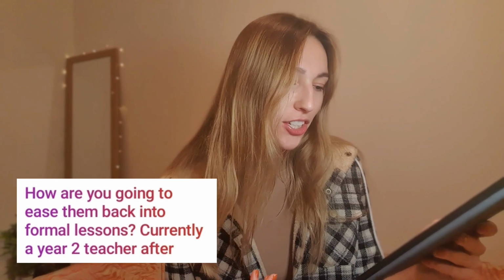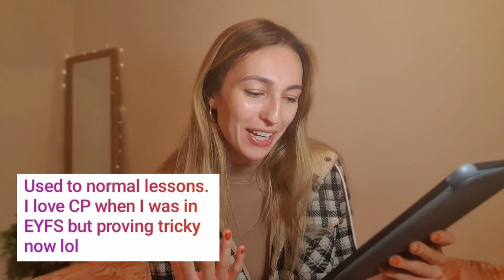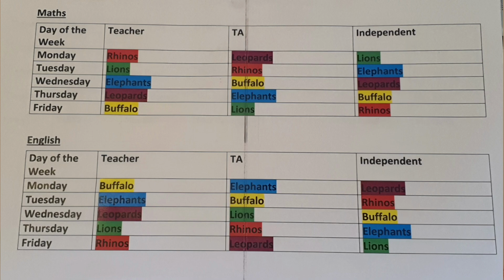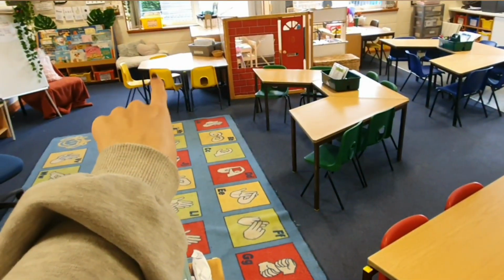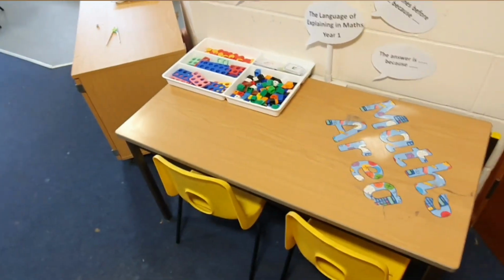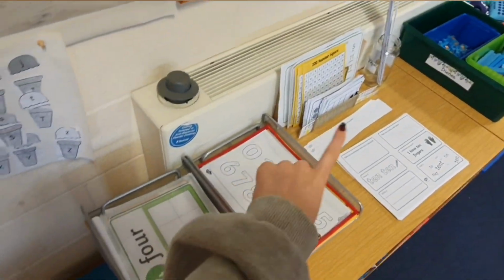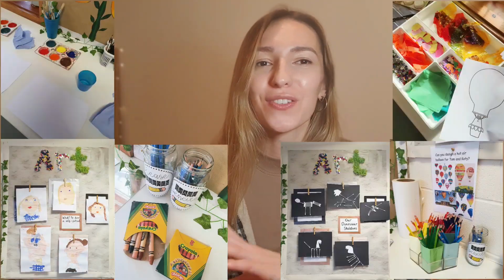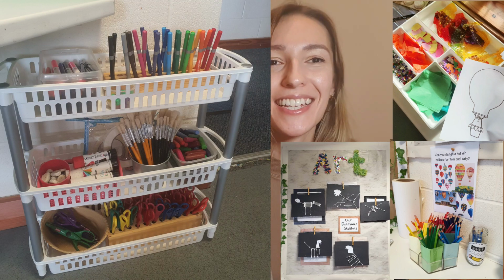Continuous Provision in Year 1 Q&A | Challenges, Benefits, Timetable and Classroom Layouts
I am building an online community to support teachers in creating a work-life balance and becoming the happiest and healthiest versions of themselves. Expect weekly wellness tips, real talk about teacher life, and evidence-informed tools to help you thrive — not just survive. Making healthy habits simple and accessible for busy teachers!

Answering your questions and generally discussing what's got well and what I've learnt since implementing continuous provision in Year 1!

thus was suppose to be posted in the first week of term but somehow I blinked and now it's near the end of term! I'm sorry for the delay but I'm sure you busy teachers can all relate to the Term 2 struggle!

I hope you are all well and I would love to know how your term has gone!